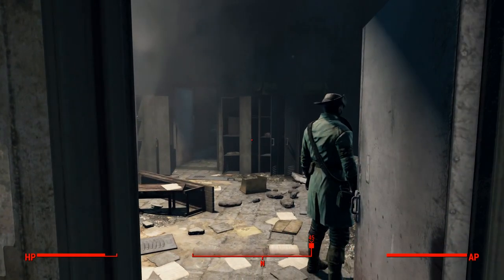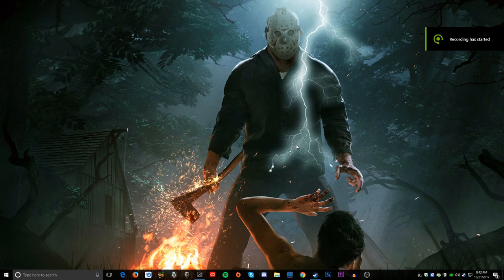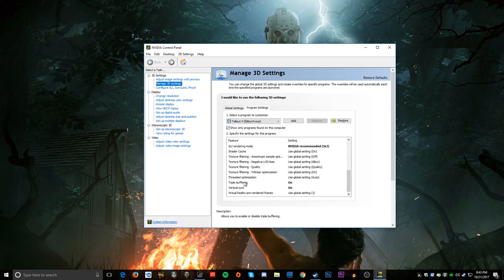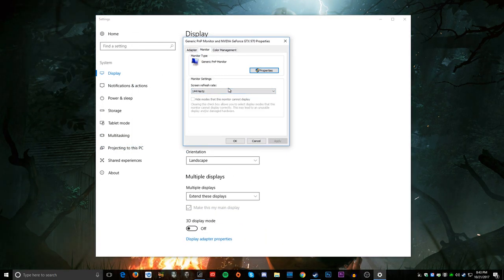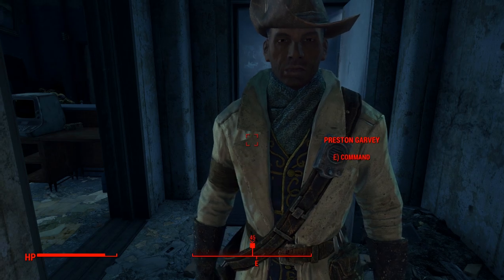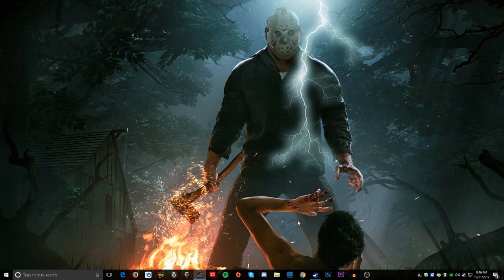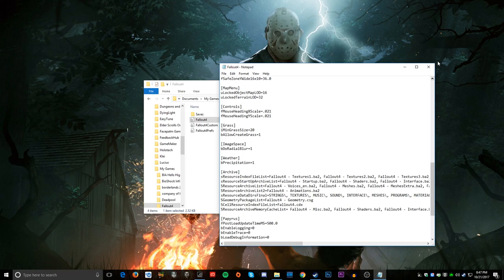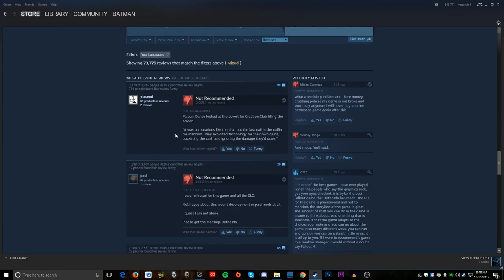How to fix Fallout 4 audio sync